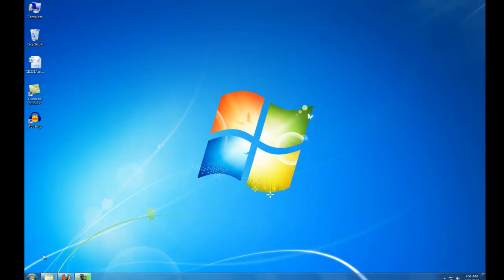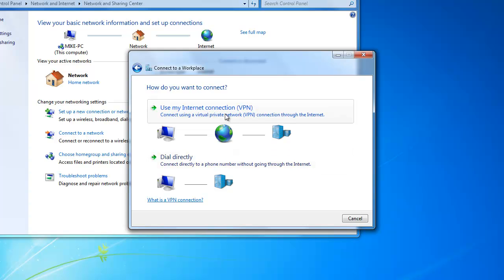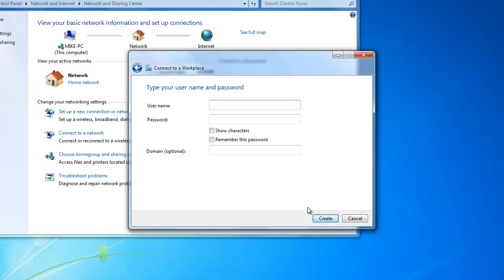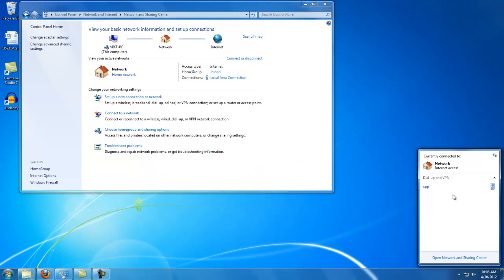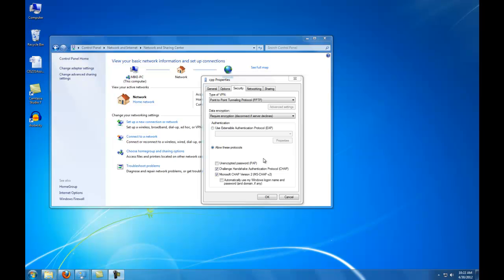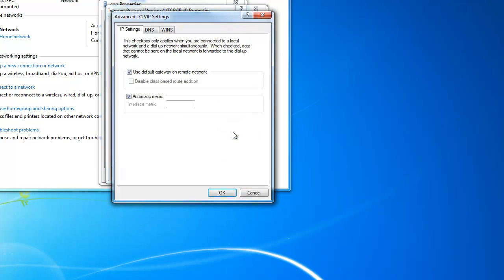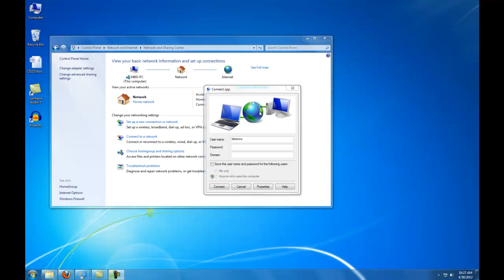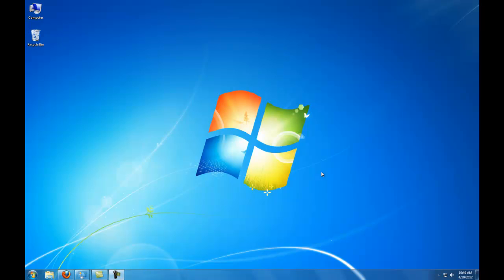CPP VPN Tutorial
How to connect to the csupomona vpn using windows 7
use vpn.csupomona.edu for the vpn connection